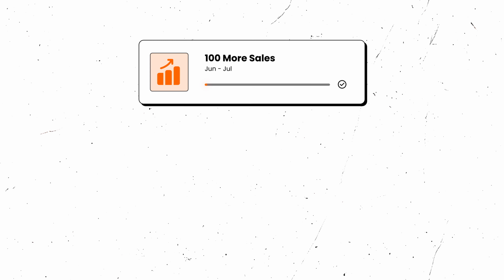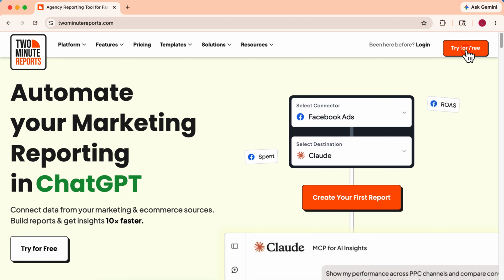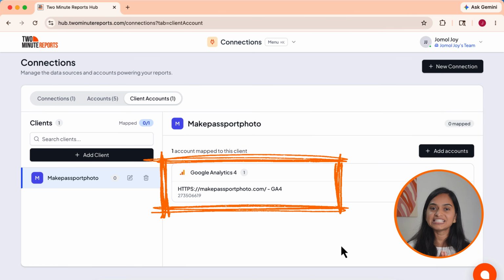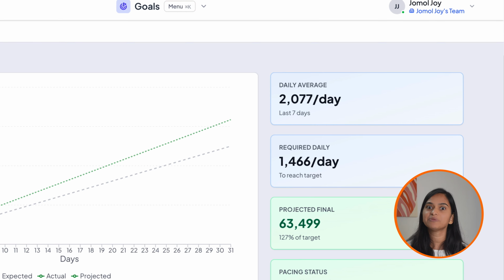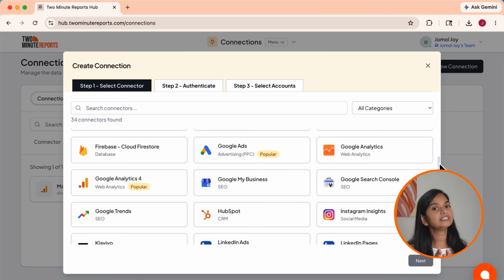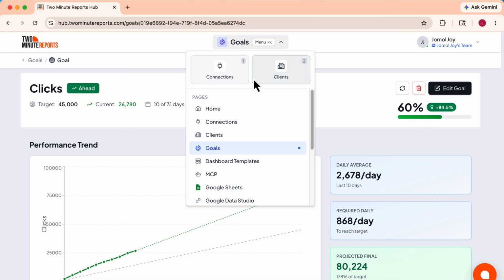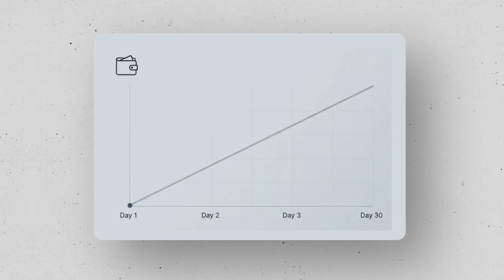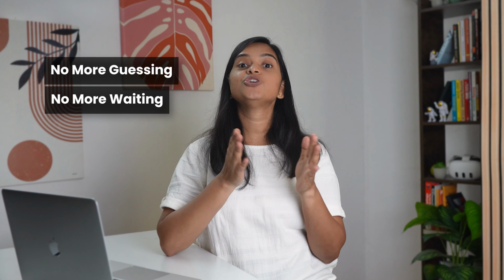How to Track Marketing Goals in One Dashboard (Full Guide)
Track Google Analytics, Search Console, and Facebook Ads goals together without switching tabs.

Are you running ads, chasing leads, or growing website traffic — but never quite sure if you'll hit your monthly goals until it's already too late?

In this video, I'll show you how to set up a simple goal-tracking dashboard using Two Minute Reports that tells you — as early as Day 7 - whether you're on track to hit your targets or quietly falling behind.

 ✅ How to set up goal tracking for Google Analytics (New Users & Conversions)
 ✅ How to track Google Search Console clicks & SEO performance
 ✅ How to monitor Facebook Ads leads and results in real-time
 ✅ How to manage multiple clients and goals — all in one place
 ✅ BONUS: How to track your ad budget spend so you never overpace or underpace again

No more waiting until Day 30 to realize your strategy failed. With this setup, you'll spot problems early and fix them while you still have time.

Whether you're a solo marketer, agency owner, or business managing multiple clients - this dashboard will change how you track performance forever.

⏱️ Chapters:
 00:00 – Why most marketers are guessing their results
 01:16 – What is Two Minute Reports?
 01:45 – Step 1: Connect Google Analytics
 02:33 – Step 2: Create a client
 03:18 – Step 3: Set your first goal
 04:44 – Track Conversions goal
 05:54 – Track Google Search Console clicks
 07:36 – Track Facebook Ads leads
 08:53 – BONUS: Budget tracking dashboard
 10:50 – Outro